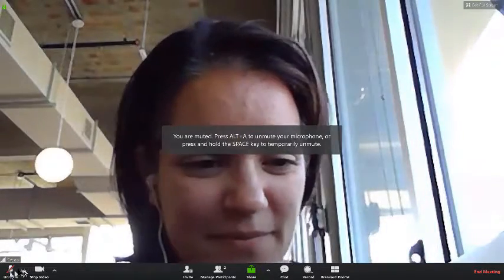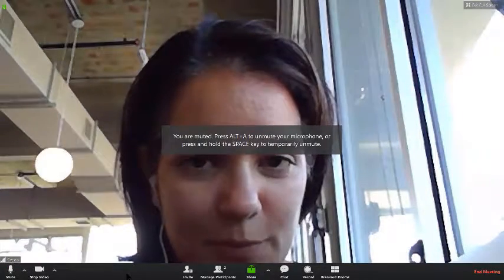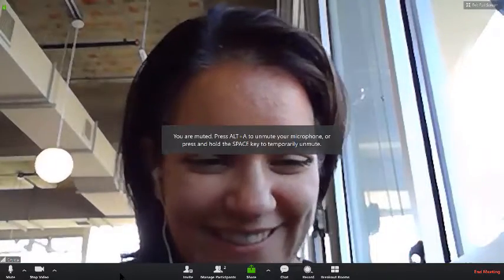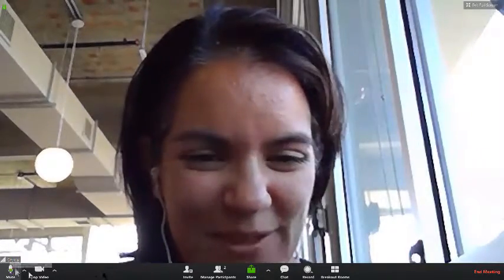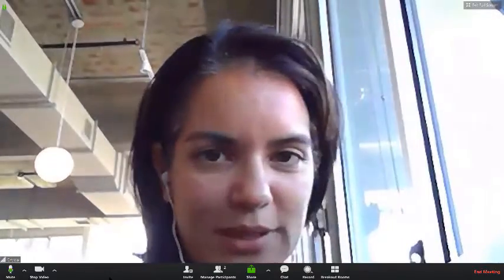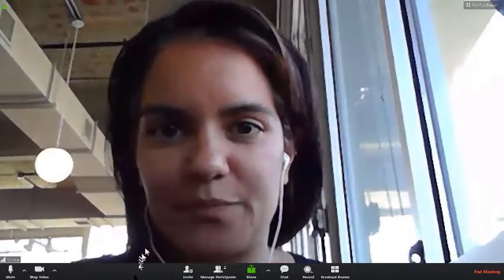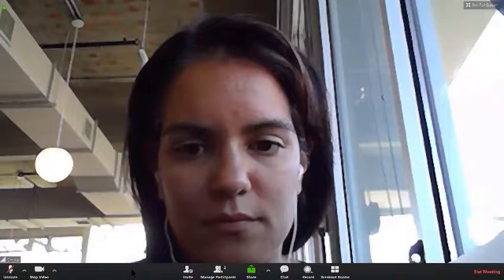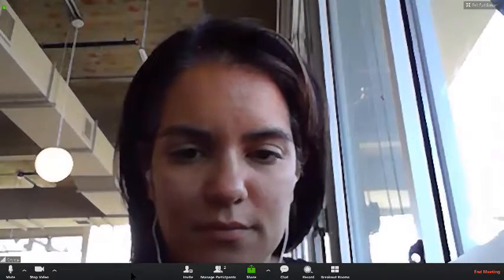Zoom: Going On Mute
How to go on mute on Zoom.
- Click the button on the Zoom bar
- Hit the space bar (works on windows)